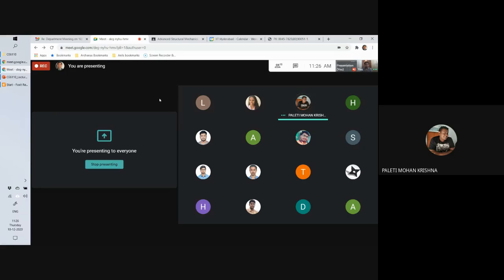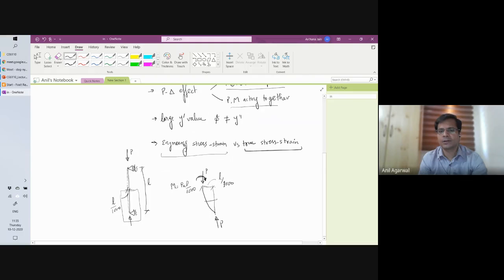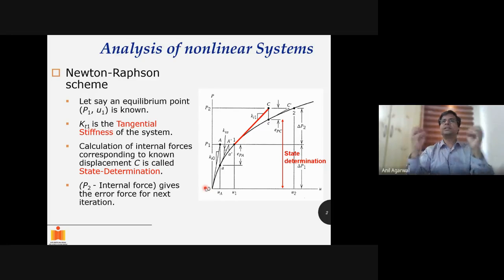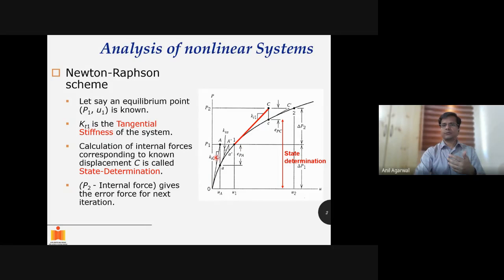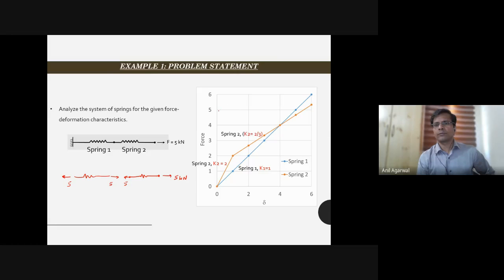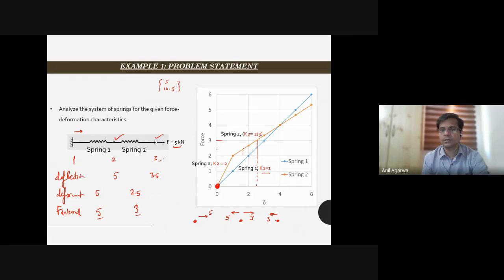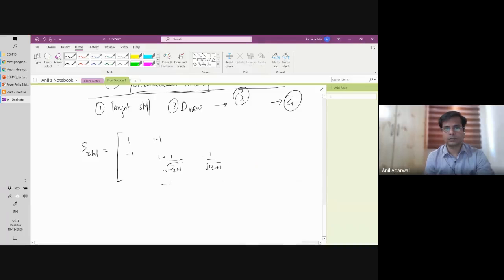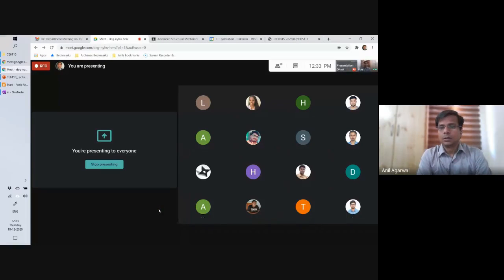CE6110 (Lecture 13)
Numerical (N-R) method for solving nonlinear structural systems.